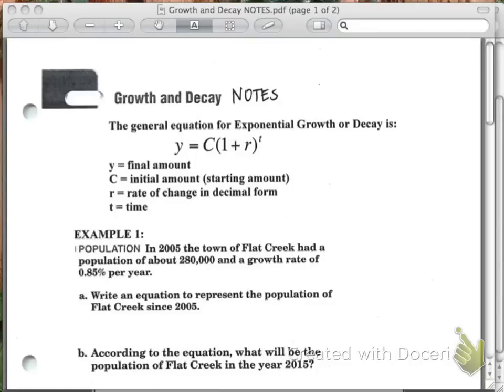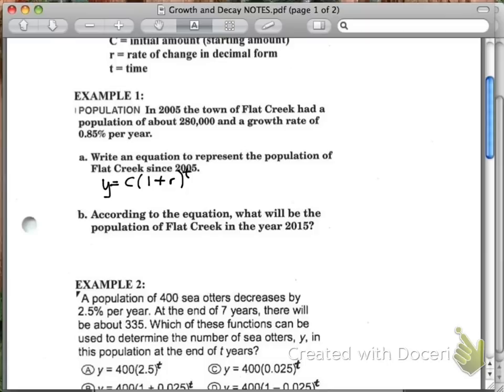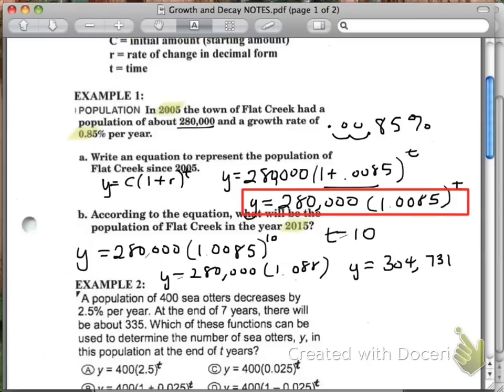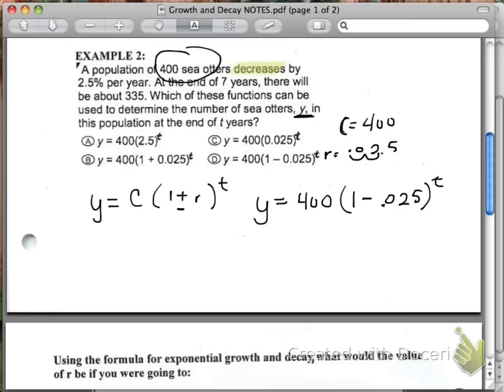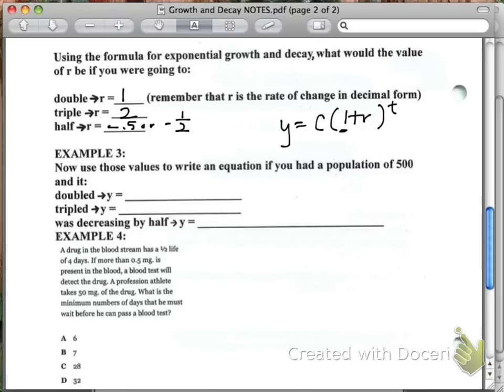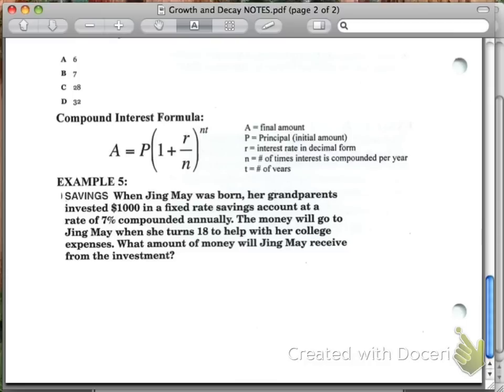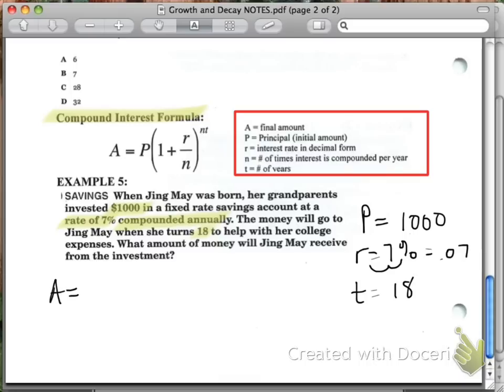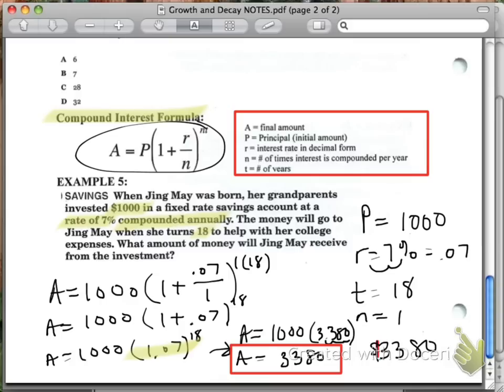Exponential Growth and Decay